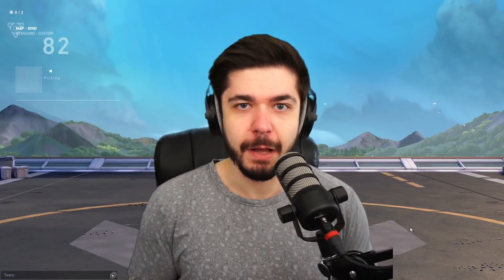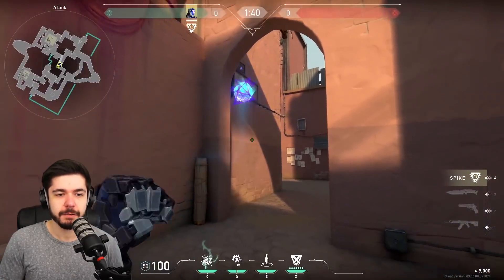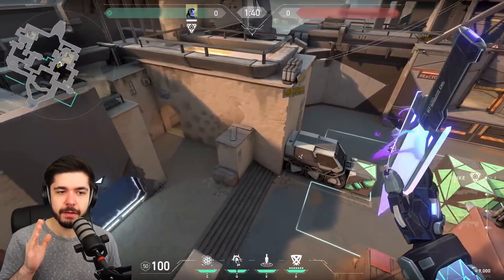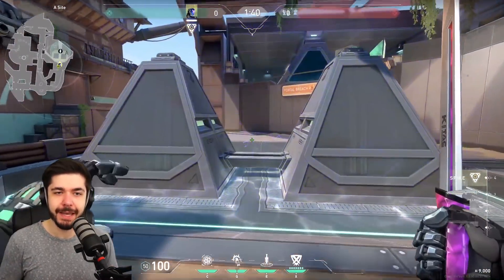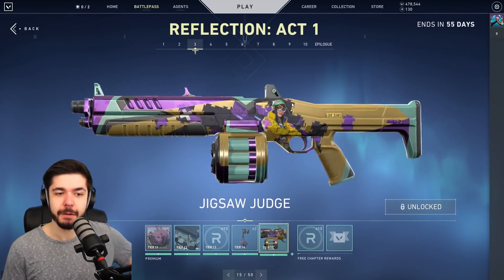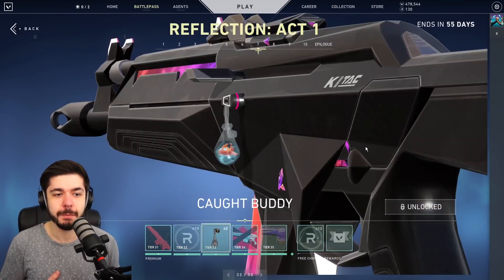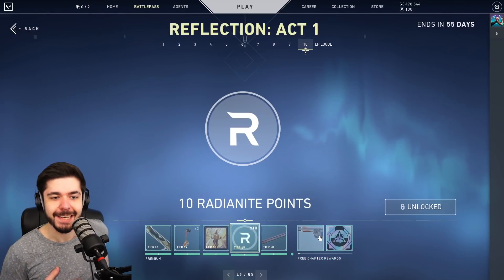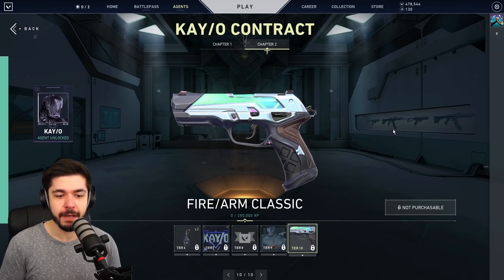Exclusive Look at Valorant's New Agent KAY/O & Battle Pass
My first impressions about the new content.

00:00 Intro
00:53 (C) FRAG/ment
01:27 (Q) FLASH/drive
01:52 (E) ZERO/point
03:11 (X) NULL/cmd
03:30 New Battle Pass
07:55 Outro